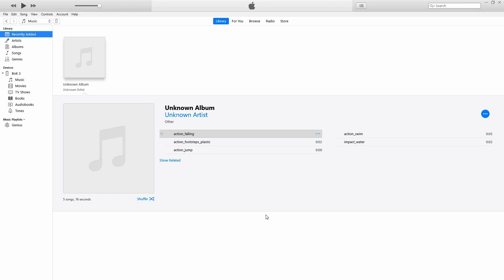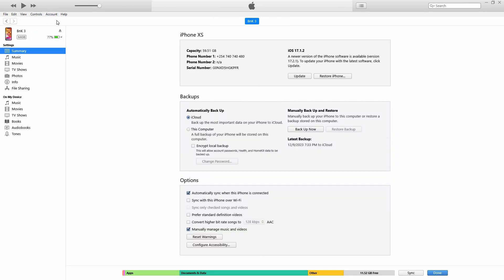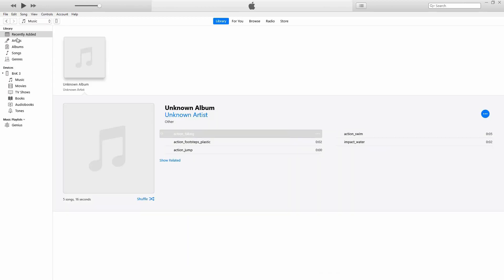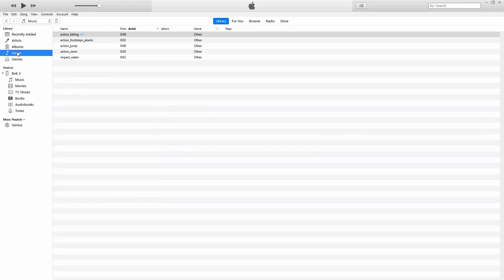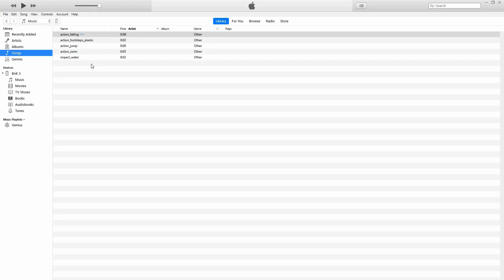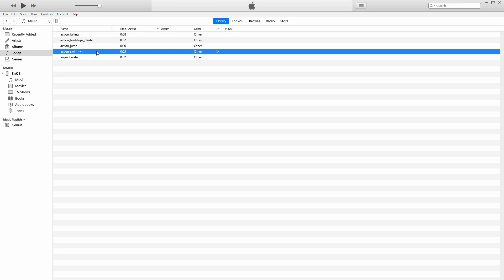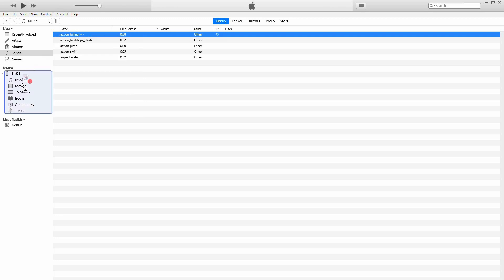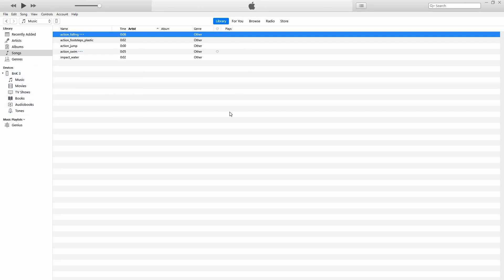How To Transfer Music To iPhone In iTunes (2025) - Easy Fix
Can’t transfer music to iPhone in iTunes? This video shows you exactly how to transfer music to iPhone using iTunes step by step.

Missing songs after syncing? Outdated iTunes versions or incorrect sync settings often cause transfer failures, affecting Windows and macOS users. Learn the easiest way to sync music and transfer songs to iPhone in iTunes.

➤ how to transfer music to iPhone in iTunes
➤ sync music to iPhone iTunes Windows 11
➤ transfer iTunes library to iPhone macOS
➤ add songs to iPhone using iTunes
➤ how to sync playlists to iPhone in iTunes
➤ fix iTunes music not transferring to iPhone
➤ transfer MP3 to iPhone with iTunes
➤ wireless sync music to iPhone in iTunes over Wi‑Fi

Applies to: iTunes on Windows and macOS with iPhone